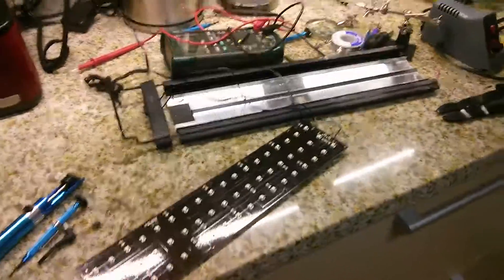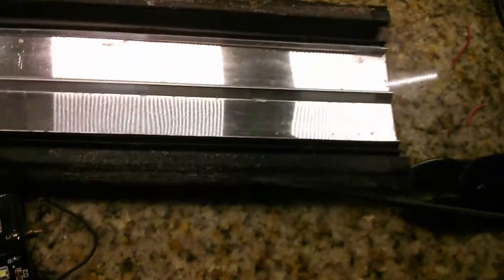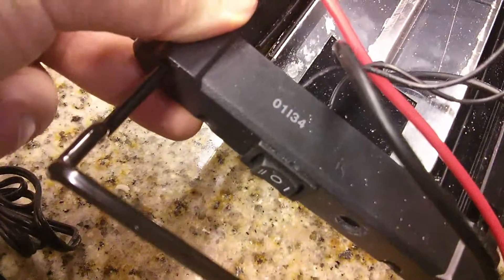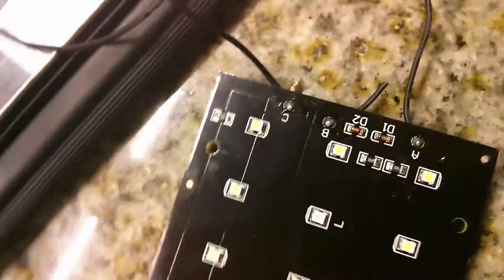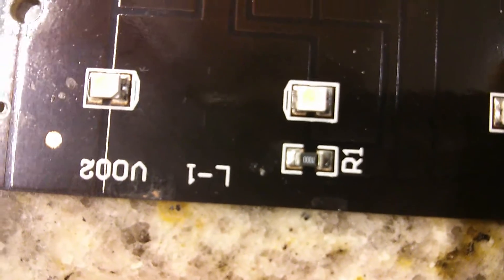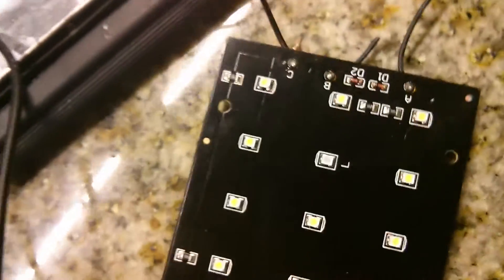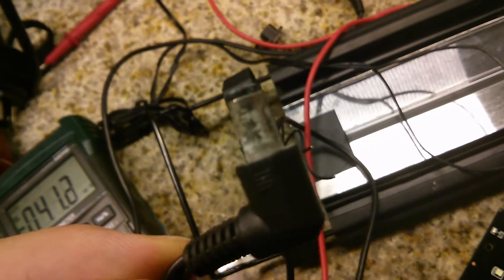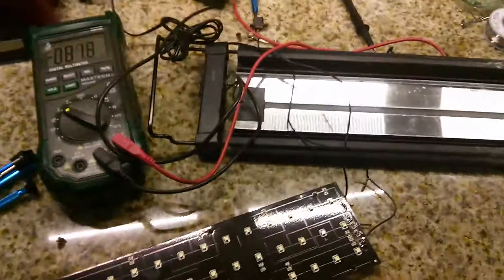How to repair an LED light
How to repair an LED aquarium light